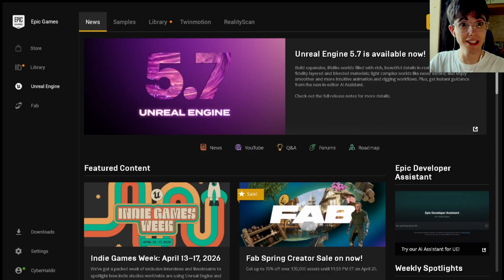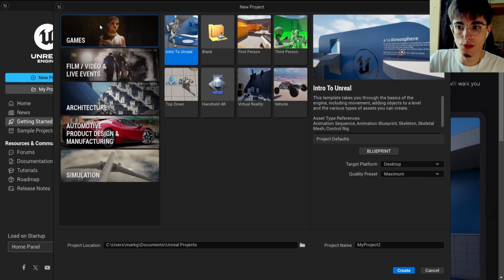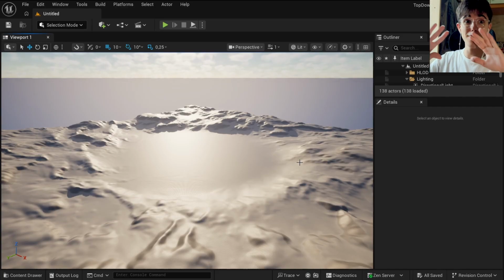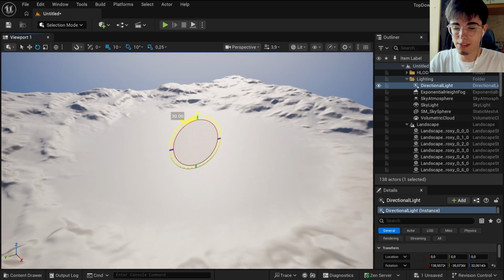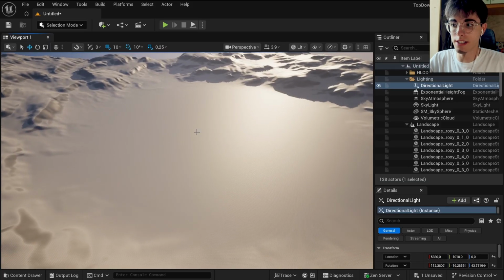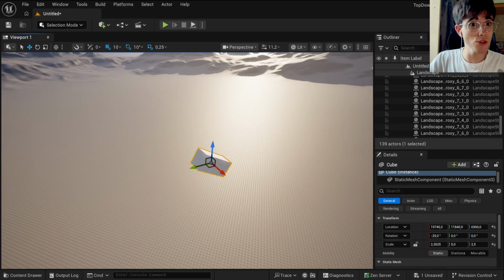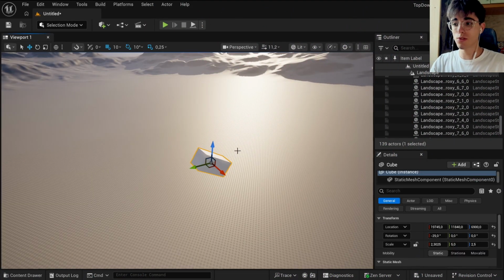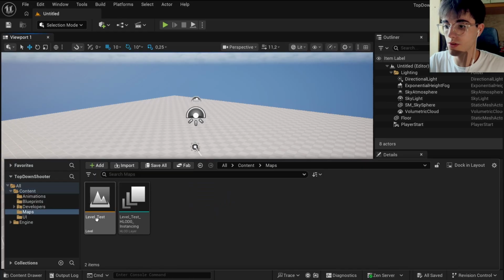Chapter 1: Project Setup — Top-Down Shooter UE5 (Beginner's Guide)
In this first chapter of the Beginner's Guide series, we set up our Unreal Engine 5 project from scratch — no templates, no shortcuts. We'll organize our folder structure, explore the
editor layout, and build a clean foundation for everything that comes next.

📌 CHAPTERS
0:00 — Intro
0:25 — Creating the Project
3:13 — Viewport & Movement
4:19 — Editor Overview
7:22 — Folder Structure
8:31 — Project Settings
9:58 — Outro

🎮 FULL SERIES — Build a Top-Down Shooter in UE5
► Chapter 1: Project Setup (you're here)